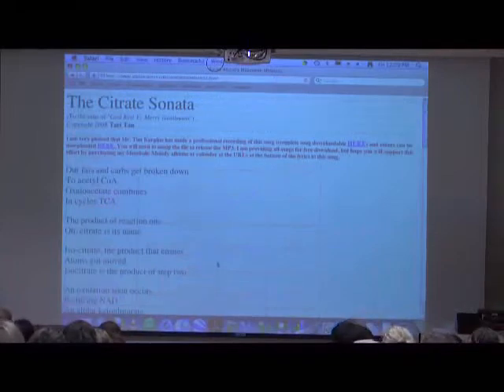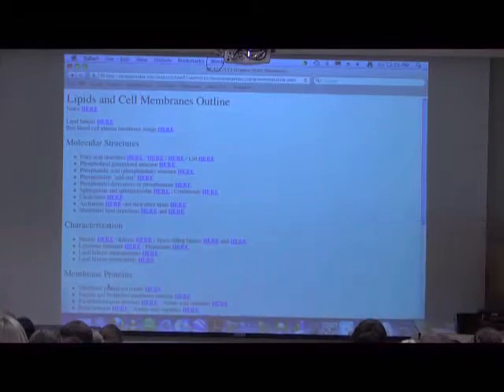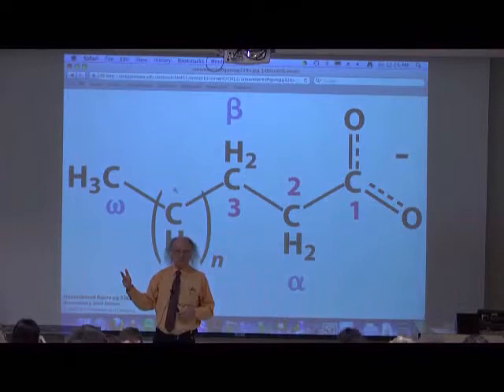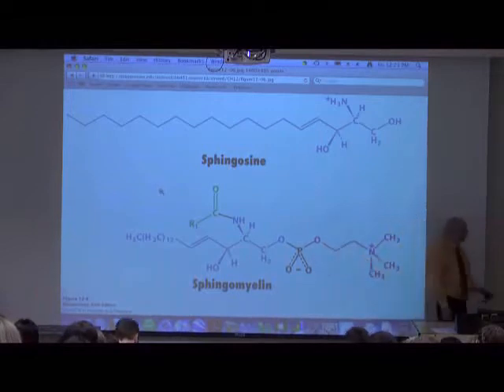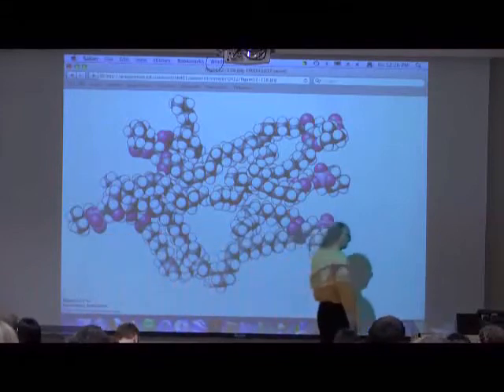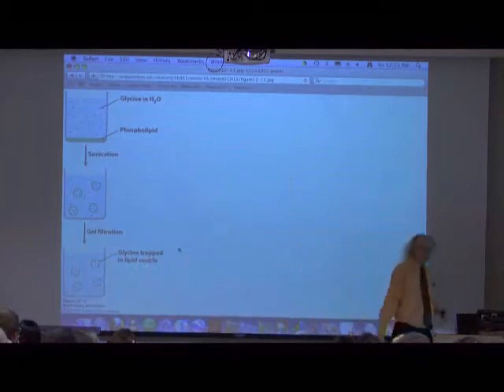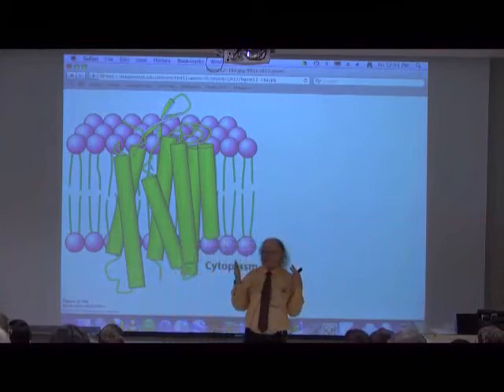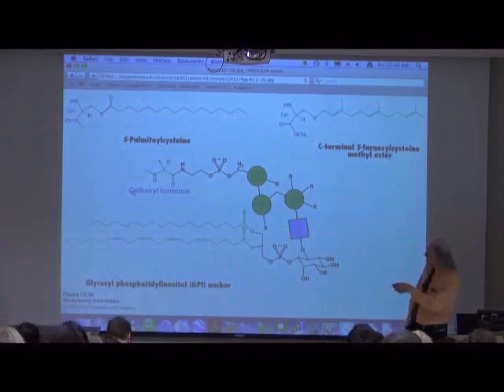Lipids & Membranes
1. Membranes are composed of a lipid bilayer and other molecules, such as cholesterol. The lipid bilayer contains two main categories of molecules - glycerophospholipids and sphingolipids.

2. Glycerophosphlipids contain glycerol, phosphate and one or more fatty acids. The fatty acids in the molecules of the lipid bilayer are either saturated (no double bonds) or unsaturated (contain one or more double bonds). Double bonds in biological fatty acids are almost exclusively in the cis configuration, resulting in a bent shape for unsaturated fatty acid.

3. Glycerophospholipids (also called phosphoglycerides by your book) are related to fats in having a glycerol backbone and two fatty acids, but they differ from fat in having a phosphate located in position #3 of the glycerol. Naming of glycerophospholipids is generally as "phosphatidyl-X" where X is the name of the molecule attached to the phosphate. Examples include phosphatidylserine, etc.

4. If there is no other molecule attached to the phosphate on the glycerophospholipids described above in #3, you have phosphatidic acid. Phosphatidic acid is an important intermediate in synthesis of phosphatidyl lipids, as well as fats.

5. Sphingolipids are molecules related to glycerophospholipids that are based on sphingosine. Sphingomyelin is a component of the myelin sheath of nerve cells. Sphingolipids containing a single sugar are called cerebrosides and sphingolipids containing a complex carbohydrate moiety are called gangliosides. Sphingolipids are prominent components of the membranes of nerves and brain tissue.

6. Steroids are lipids that are not derived from fatty acids. In animals, steroids are derived from cholesterol. Cholesterol is found in the membrane of cells and is important for membrane stability. Cholesterol is prominent in brain membranes - up to 14% of the dry weight of brain.

7. A lipid bilayer has a polar exterior facing water and a non-polar interior. As such, the membrane provides a good barrier to both polar and non-polar substances. In contrast to the lipid bilayer, fatty acids aggregate into a micelle.

8. In addition to glycerophospholipids and sphingolipids, membranes contain proteins, glycoproteins, and glyolipids. Four types of membrane proteins are integral (protein projects through both sides of the membrane), peripheral (protein projects into only one side of the membrane), anchored (protein is linked to a molecule embedded in the lipid bilayer, or associated (protein associates by hydrogen bonding with an integral membrane protein.

9. Integral membrane proteins are difficult to remove from membranes, but peripheral and associated membrane proteins are not.

10. Membranes provide a barrier between the cell and the external environment. Membranes provide a barrier to passage of many molecules, including molecules, such as sugar that the cell could use for food.

11. Integral membrane proteins span into and/or across the plasma membrane and thus must have both hydrophilic and hydrophobic portions that interact appropriately with the same portions of the plasma membrane. By contrast, peripheral membrane proteins are found in association with membranes, such as by interacting with an integral membrane protein. Anchored membrane proteins are proteins attached to a molecule (like a fatty acid). The molecule is embedded in the lipid bilayer and thus the protein is anchored to it.

12. Bacteriorhodopsin in an integral membrane protein that uses light, chemistry, and mechanics to move protons across a membrane barrier.

13. One can assemble artificial lipid bilayers containing compounds as a means of delivering materials into cells. These artificial systems are called liposomes. Liposomes can carry substances and when the membrane of the liposome fuses with a cell membrane, the contents of the liposome are delivered into the cell. This is a useful way of getting compounds into cells that are not easily transported across the cell membrane in other ways.

14. Membrane-spanning proteins have alternating regions of non-polar membrane crossing regions interrupted by polar short sections joining the non-polar regions. Consequently, one can use a computer to examine the amino acid sequence of a protein and predict reasonably accurately if the protein is a membrane protein or not.